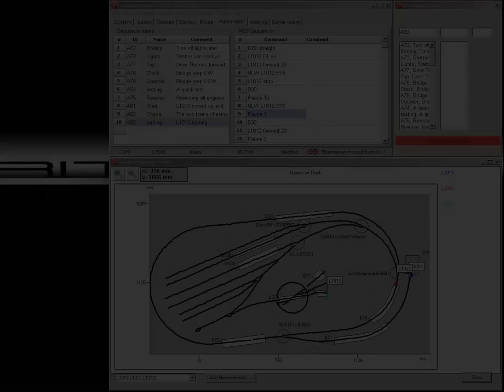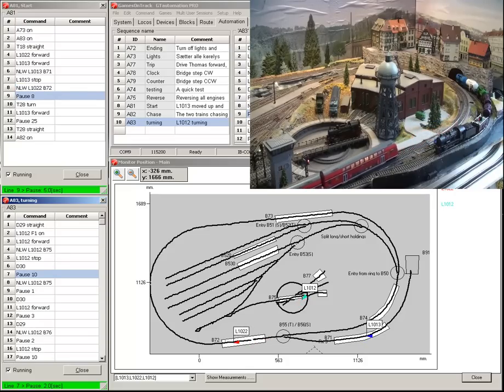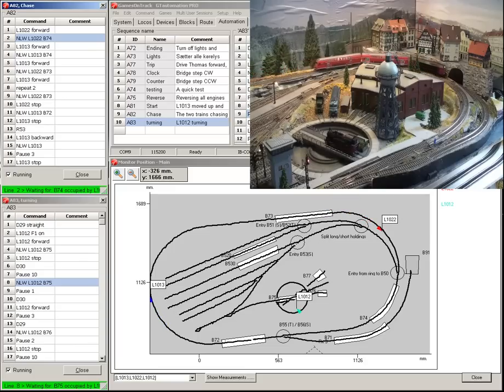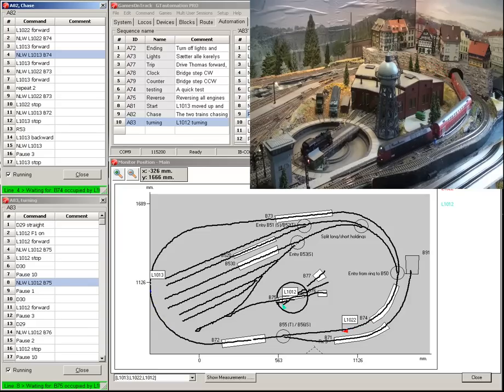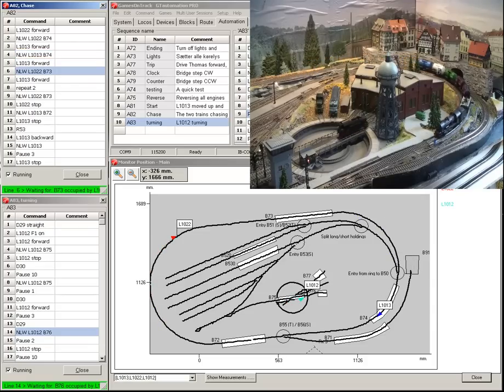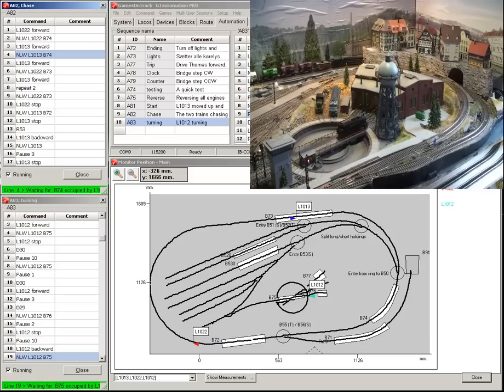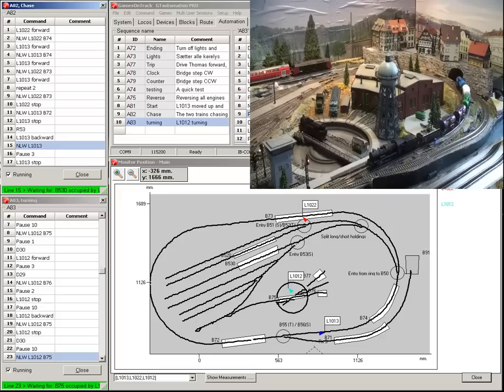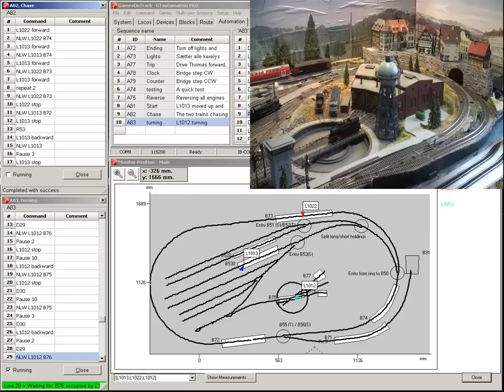GamesOnTrack GT-Position. Modeltrain GPS for automatic operation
More trains operated on a narrow layout using GT-Position and GT-Command automation. Each train is continously tracked on the layout. Whenever a train enters a virtual block the automation program takes control. Virtual blocks are just edited on the layour drawing. Includes turntable control and simple synchronization.